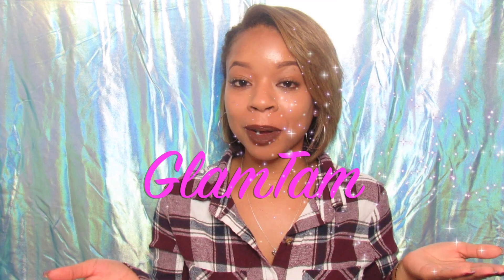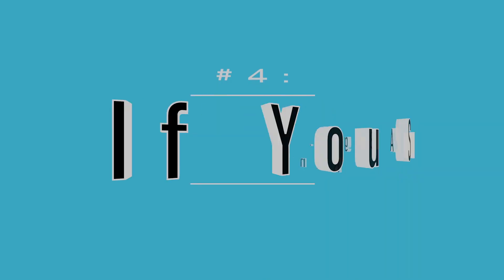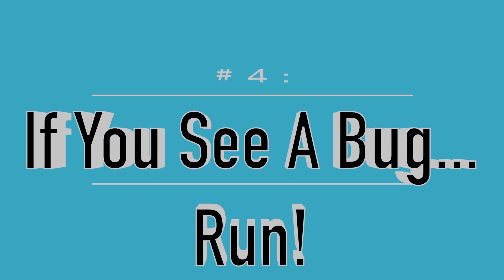NAIL SALON TIPS | WHAT YOU DON'T KNOW DURING YOUR NAIL TRIP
Hey GlamFam,
I often hear women everyday asking around about where to find a good nail salon. With there being so many salons out there I know it's hard to find a good one where you feel comfortable with being at. I just have a few tips on what to look for while getting your nails done! I hope this helps!
Xoxo,
Tam

Lighting- Ring Light from Amazon

"Being Glamorous On The Outside, While Glorifying God From The Inside."- GlamTam